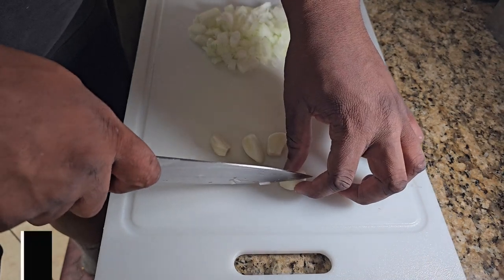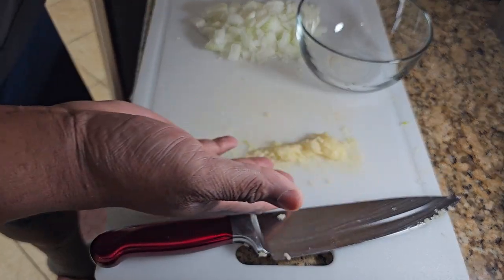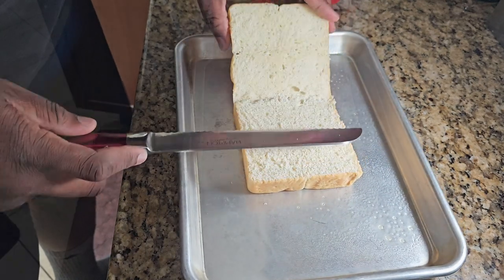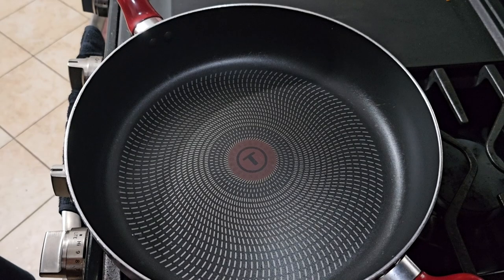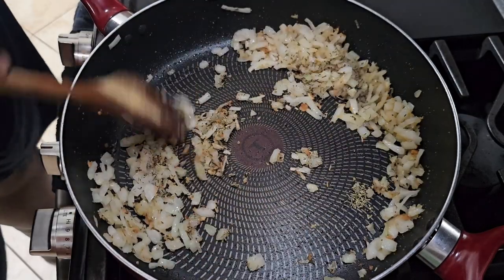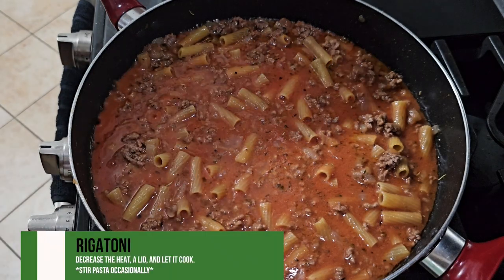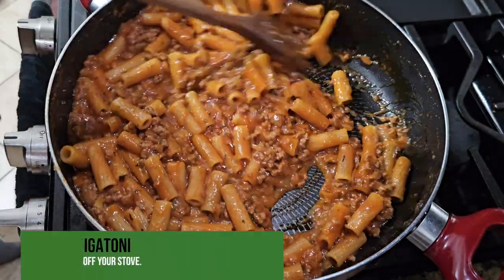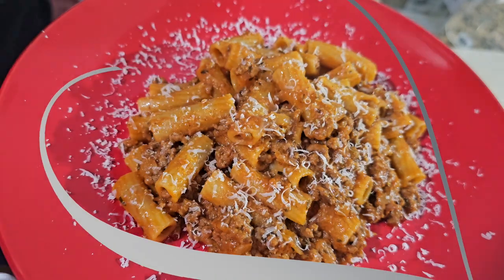Rigatoni a la Tomate | Cooking with Cheeds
Dive into the delightful world of home cooking with our latest episode of Cooking with Cheeds, where creativity meets simplicity in the kitchen, as we making a CHEEDS original

Rigatoni a la Tomate Ingredients

Garlic Bread
4 Cloves of Garlic
1/2 Stick of unsalted butter
Black Pepper
1 Tbsp of Parsley
4 Pack of Hawaiian Rolls
Garlic Powder

Pasta
1 Onion
Avocado Oil
2 Tbsp of Garlic Powder
2 Tbsp of Onion Powder
1 Tsp of Oregano
1 Tsp of Rosemary
1 Tbsp of Thyme
1 Tbsp of Tomato Chicken Bouillon
1 lbs of Ground Beef [80/20]
8 oz of Rigatoni Pasta
1 15oz Can of Tomato Sauce
1 Cup of water
Salt
Black Pepper
4 oz of Romano Cheese

*** FOLLOW ME ***

*EQUIPMENT USED FREQUENTLY IN VIDEOS*

T-fal Non-Stick Fry Pans [12in]
T-fal Non-Stick Fry Pans [8in & 10in]
Heavy Duty Spatula 13.5in
Heavy Duty Spatula 9.5in
Silicone Turner [Large]
Silicone Turner [Small]
Basting Brush
Heavy Duty Grater
9in Tiny Whisk
Garlic Press
Craving Fork
Butcher's Twine
2 piece Tong Set [9in & 12in]
Steel Bench Scrapper

*VIDEO EQUIPMENT*

LED Light
Phone Tripod
Wireless Lapel Microphone
Shot on S23 Ultra
Insta360 FLOW

*We are a participant in the Amazon Services LLC Associates Program, which is an affiliate advertising program designed to provide a means for us to earn fees by linking to Amazon.com website and affiliated sites